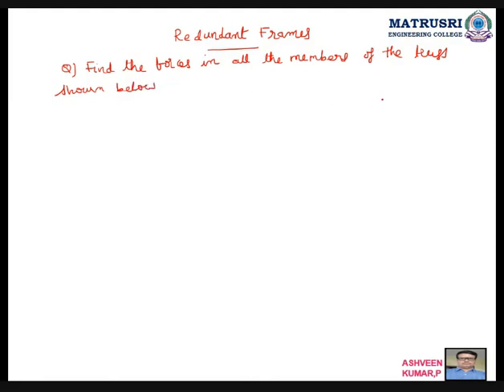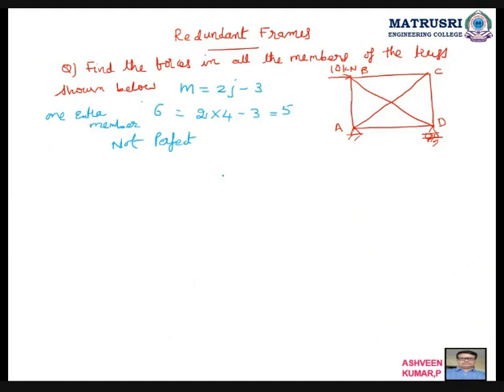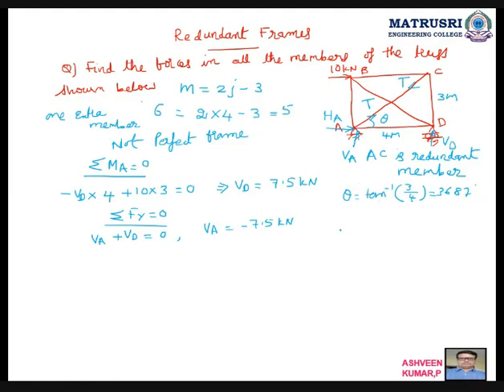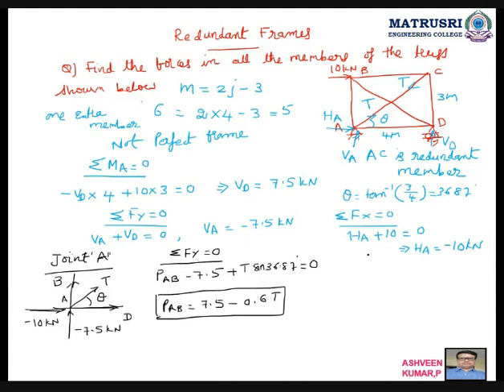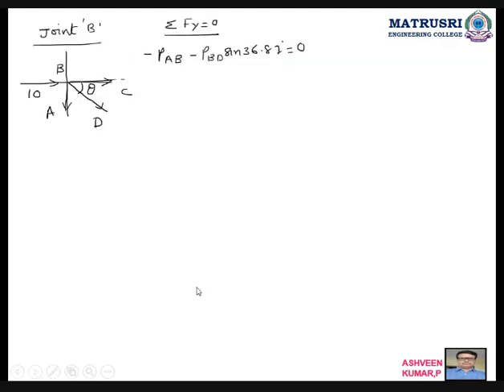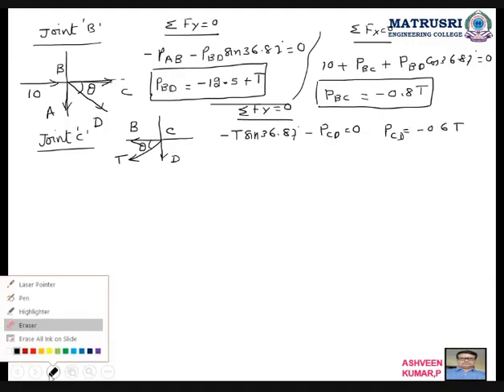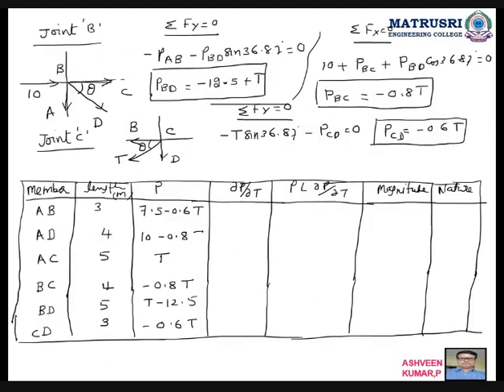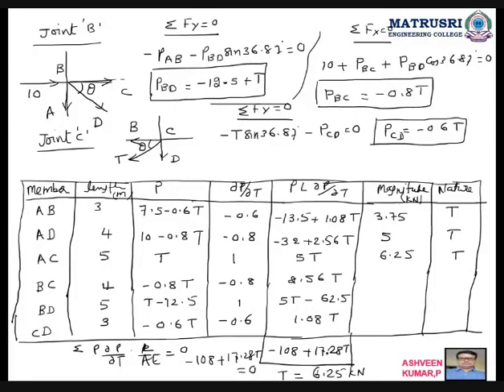Redundant Frame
Structural Analysis/Theory of Structures/Strength of Materials